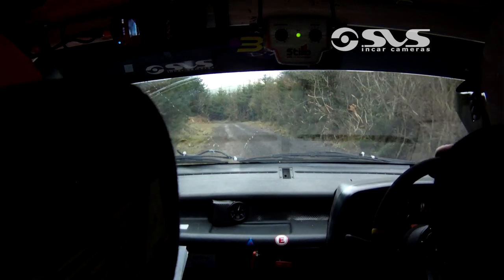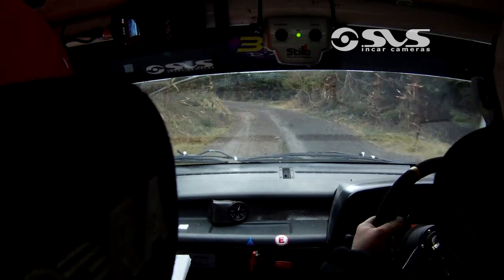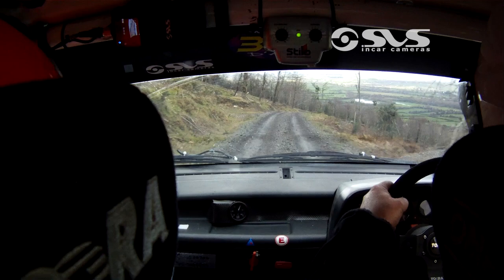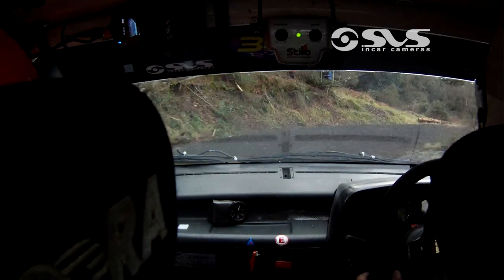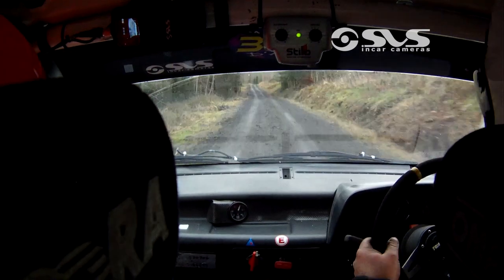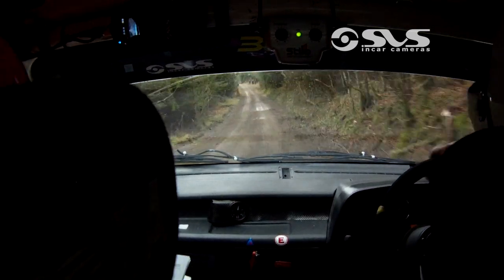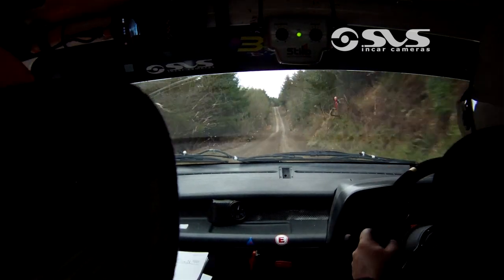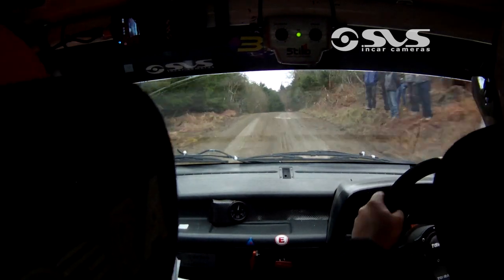2018 Carrick on Suir Forest Rally - Mick Boland & David Doyle - Stage 4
SVS Incar Camera Footage of Mick Boland & David Doyle in the Suzuki Swift.
Upload Requested By: Mick Boland.

This is Stage 4 of the 2018 Willie Loughman Memorial Carrick on Suir Forest Rally.